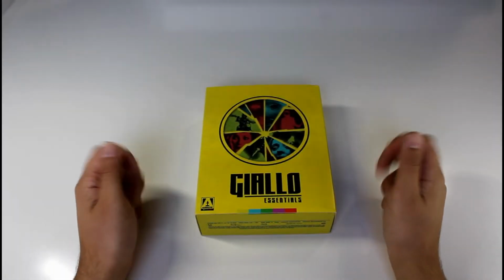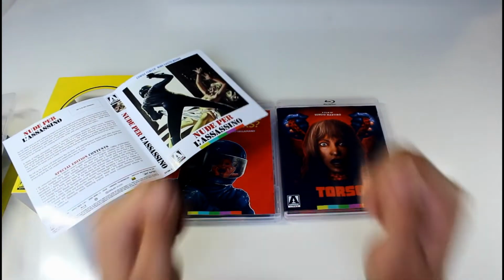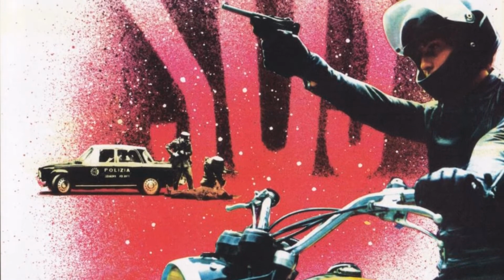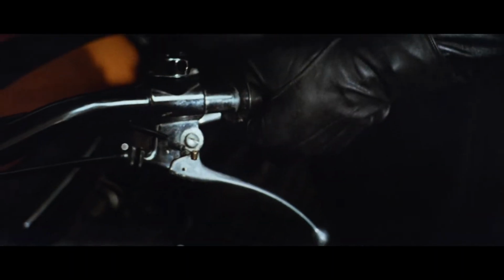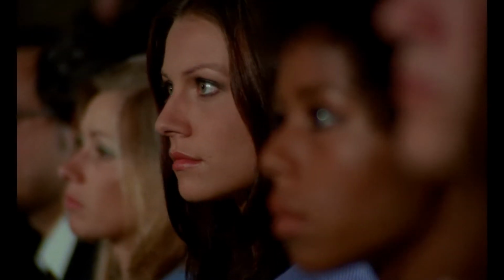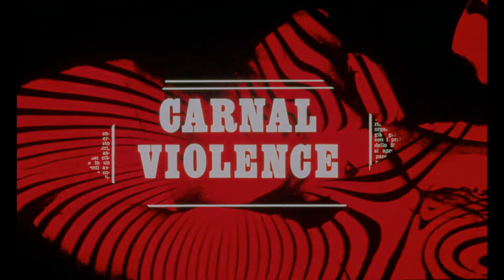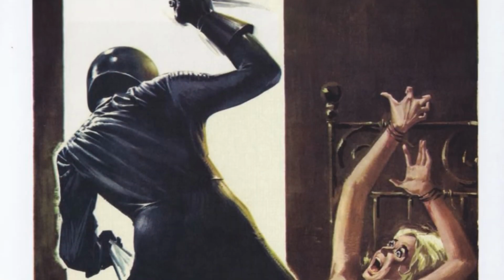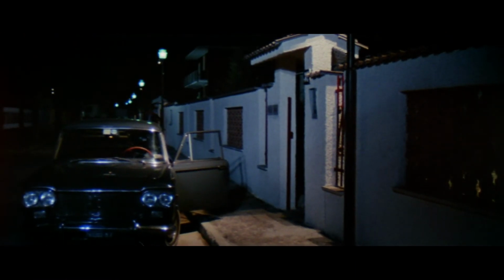Giallo Essentials Volume 2 Yellow Edition | Arrow Video Unboxing & Overview | Pajama Theater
Zac talks about Arrow Videos Giallo Essentials Volume 2 Yellow Box Edition; including an unboxing, and an overview of each film in the set, reading what Arrow Video has to say about each film.